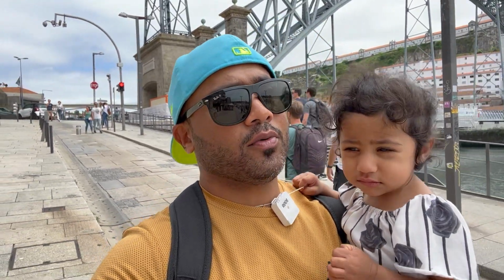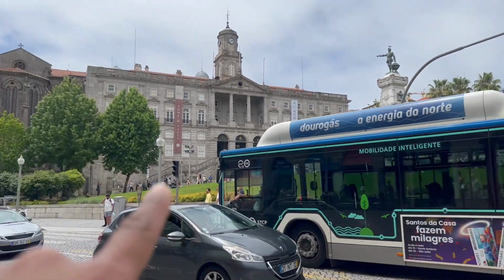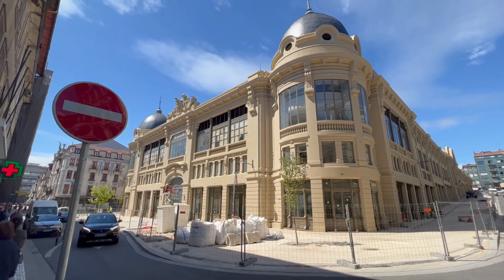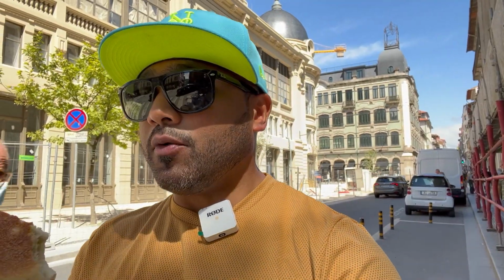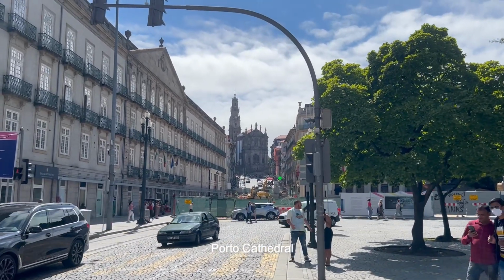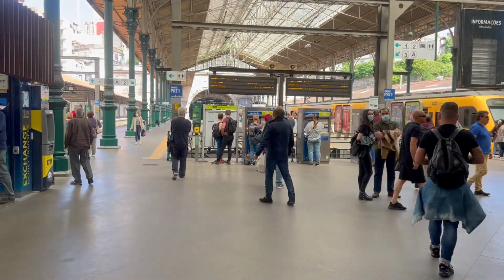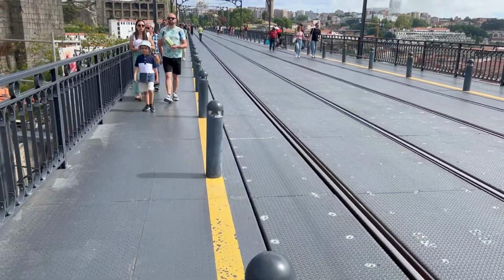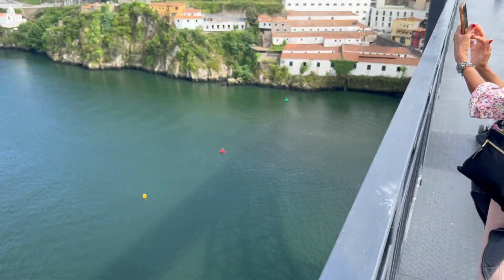PORTO - 6 things in 4 hours!!!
Shamo, Shamo and its our last city in beautiful Portugal! What other city than  scenic Porto! We've got 4 hours in Porto for our day trip and I'm gonna show you how it's done!
00:00 Introduction
00:57 #1 Avenue Gustavo
03:00 #2 Cais da Ribeira
03:56 #3 Downtown Porto
06:30 #4 Cafe Bolhao
08:26 #5 Porto Sao Bento
10:25 #6 Dom Luis Bridge